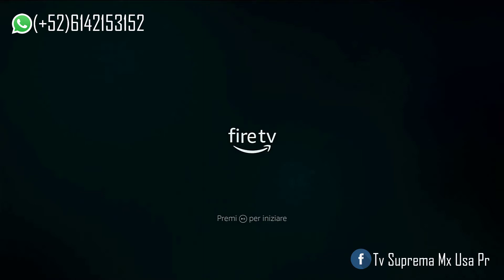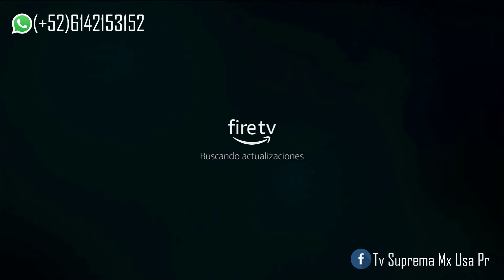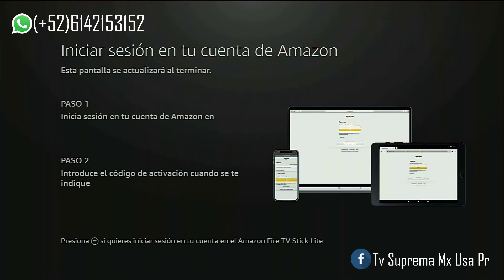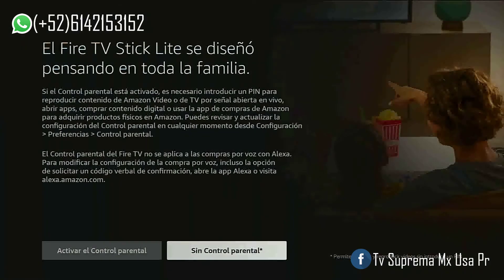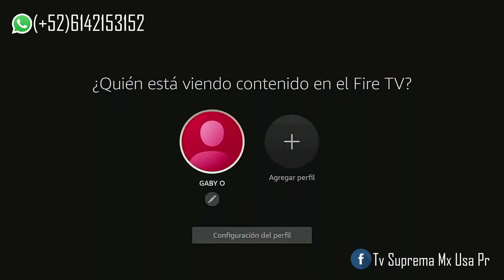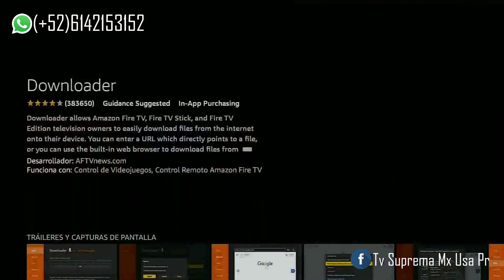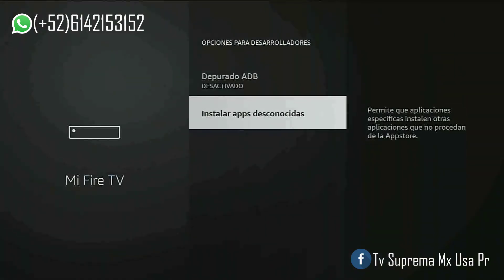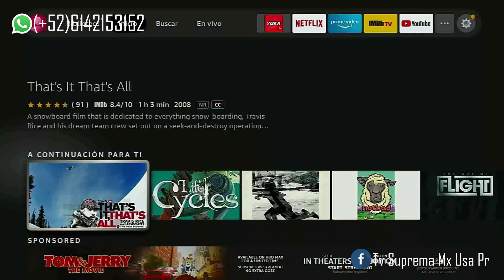Fire stick lite configuracion 👷📺📽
Tutorial de como configurar tu amazon fire stick lite e instalar aplicaciones de terceros, mas de 7 años de experiencia, mas informacion aqui 👇🏽👇🏽👇🏽